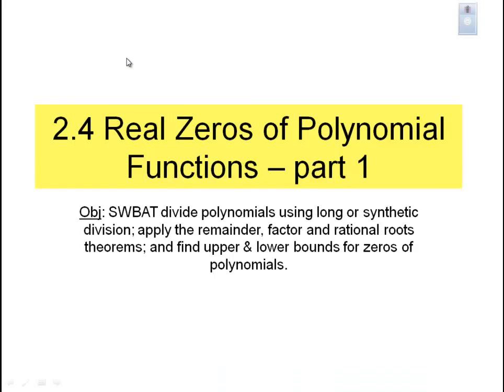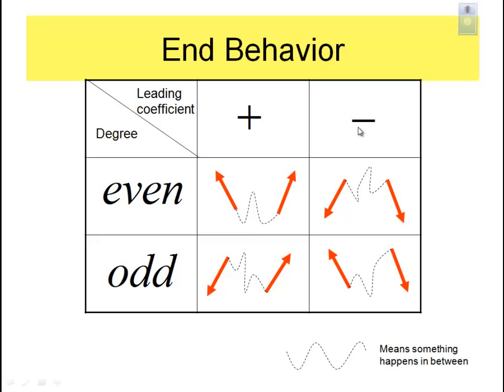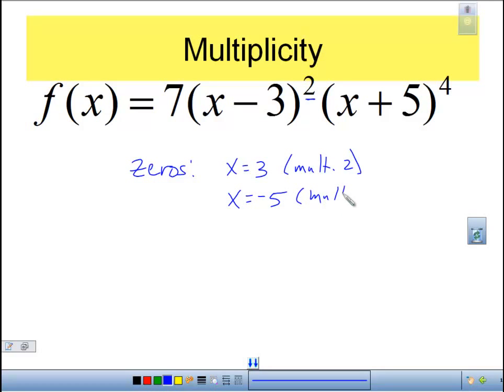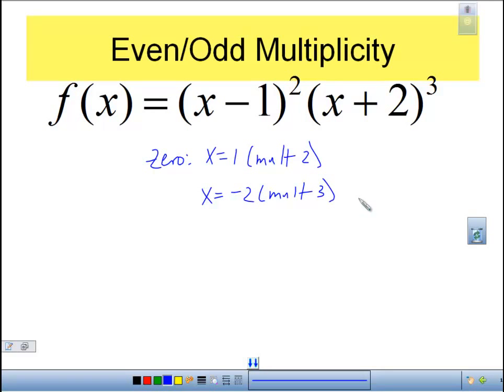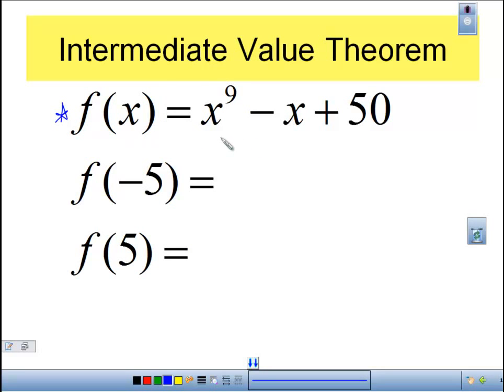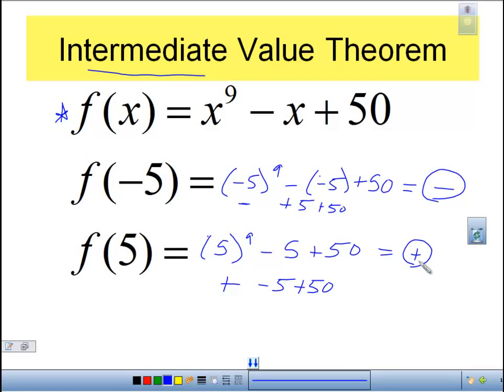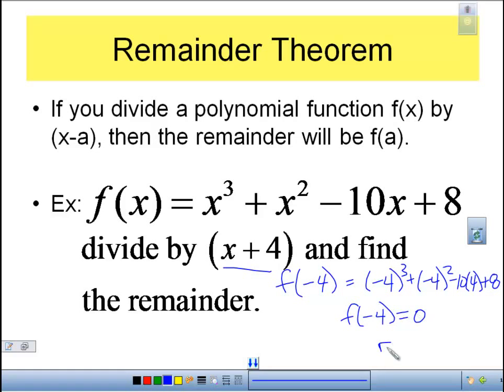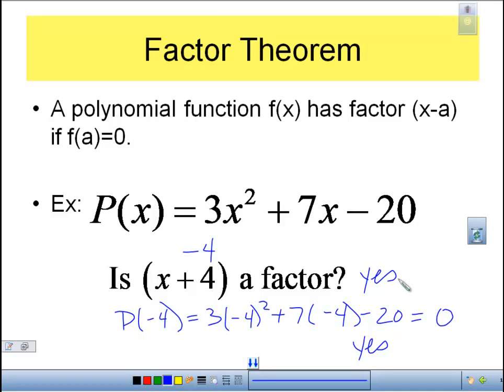Precalc GT Section 2.4 part 1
Part 1 of section 2.4 talks about extremas, end behavior, multiplicities, and the factor and remainder theorems.